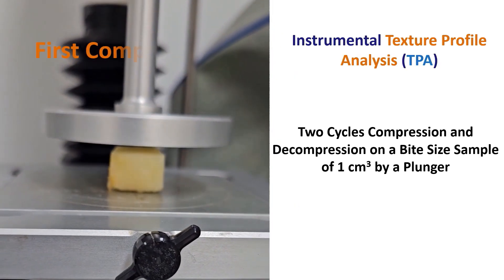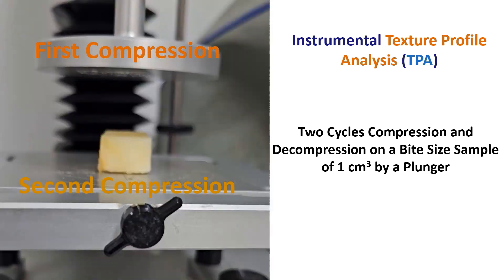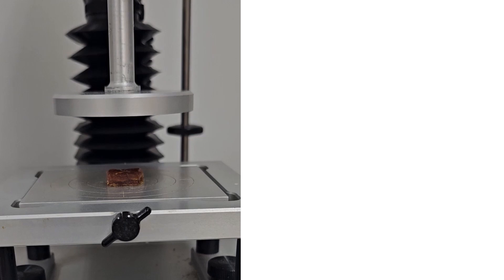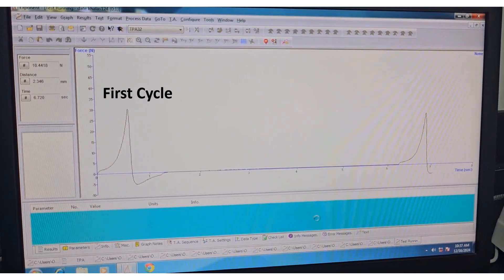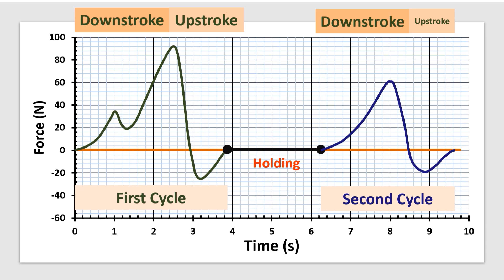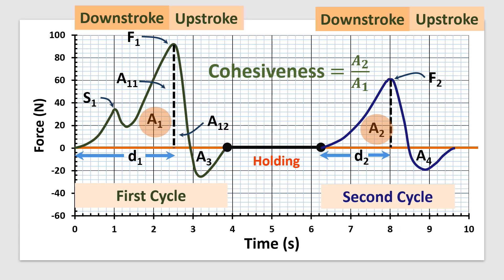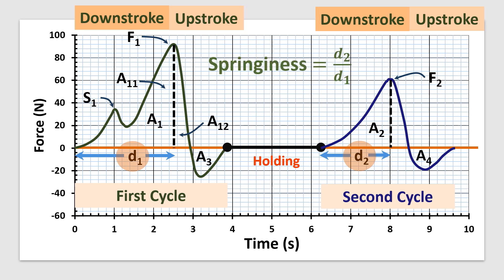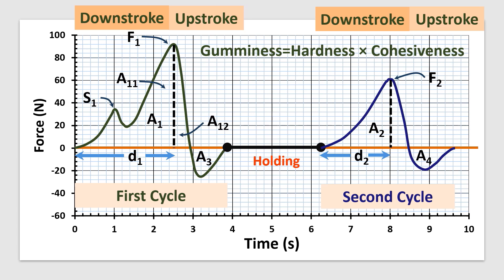Instrumental Texture Profile Analysis (TPA) of Foods: Basic Understanding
This video presents the basic understanding of the Instrumental Texture Profile Analysis (TPA). It is a two cycles compression and decompression on a bite size sample of 1 cm3 by a plunger. I have explained fracturability, hardness, cohesiveness, adhesiveness, springiness, chewiness, gumminess, and resilience. Attempts are given to understand from physical process of textural characteristics of foods. Interpretation of the TPA graph is also explained for explaining the instrumental textural attributes. In this graph, we could observe the first cycle compression and decompression force-time curve, and downstroke or compression cycle and upstroke or decompression cycle. Then holding time, i.e. duration gap between first and second cycles. After holding time, we could observe the second cycle compression and decompression force-time curve, and then downstroke or compression cycle and upstroke or decompression cycle.